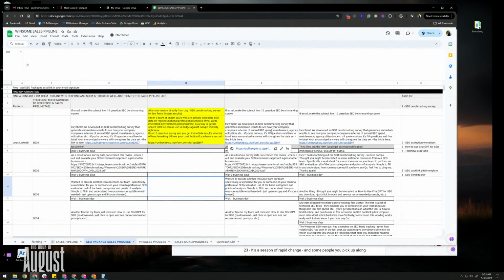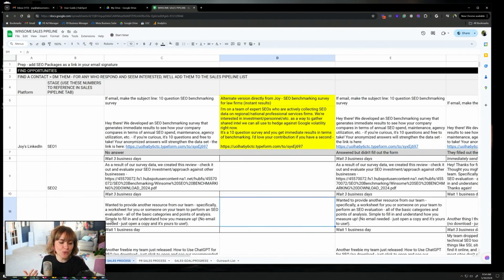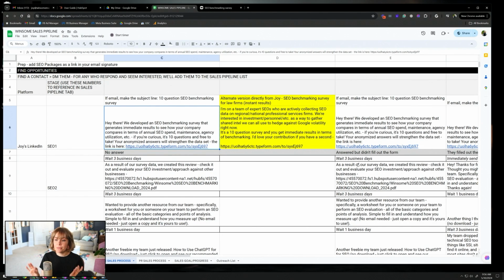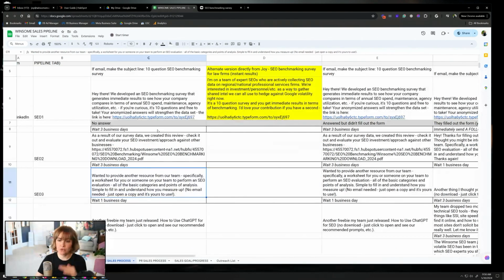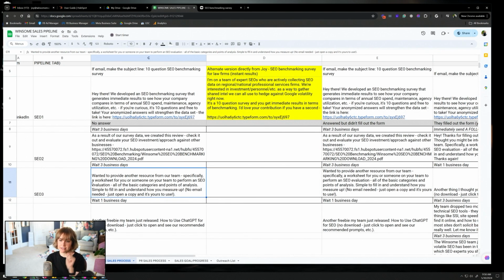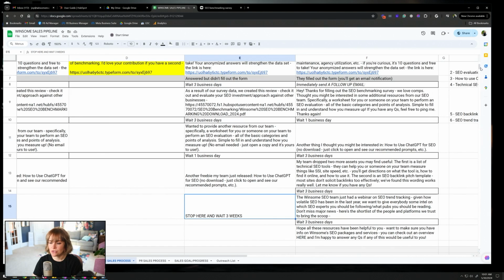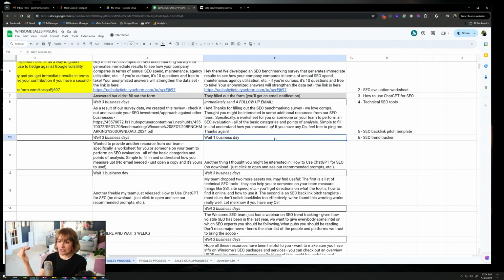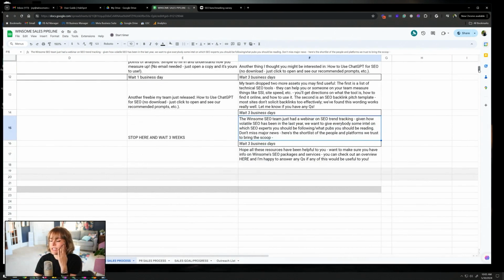Learn How to Build a Sales Pipeline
Learn how to build a sales pipeline - infrastructure, comms, content, and more to close more deals.